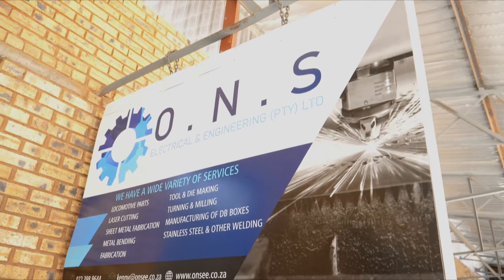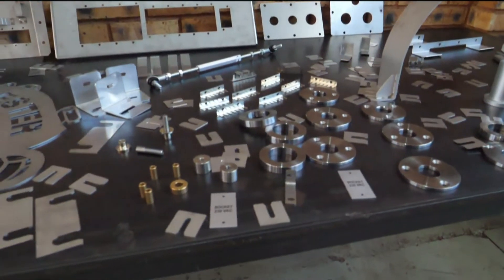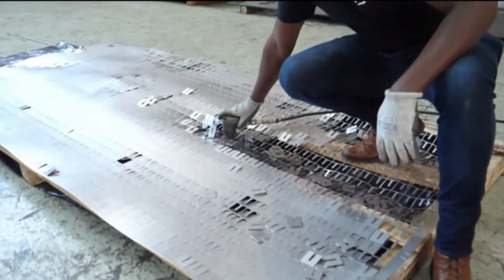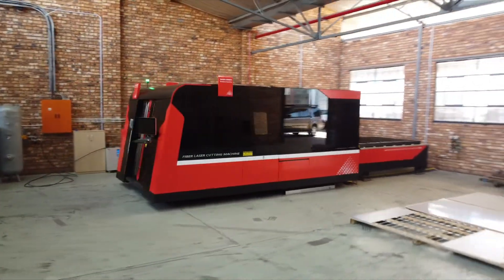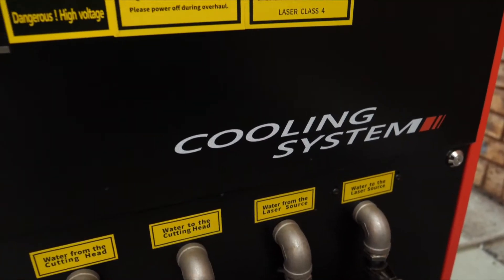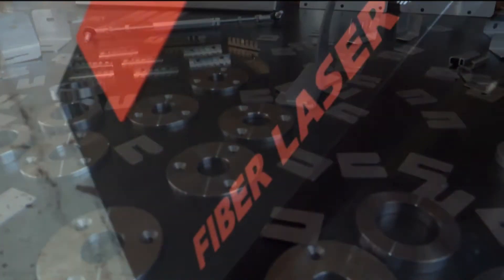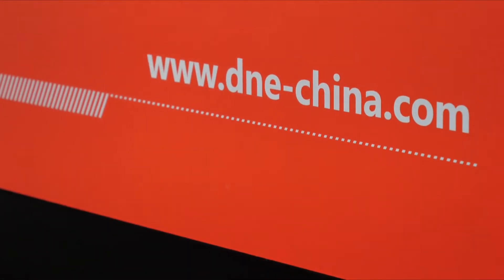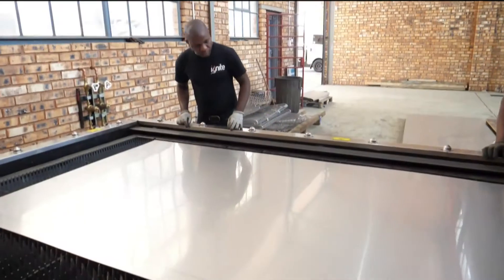DNE Laser 3000W Fiber Laser Cutting Machine in South Africa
Laser Cutting
Laser Tube Cutting
Bending / Press Brake
Automatic System
From DNE Laser (member of bystronic)